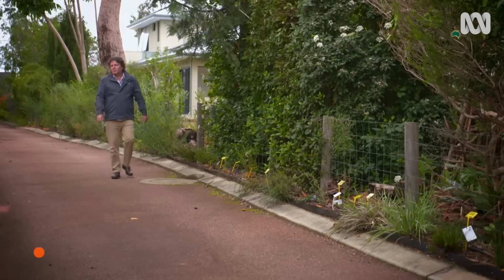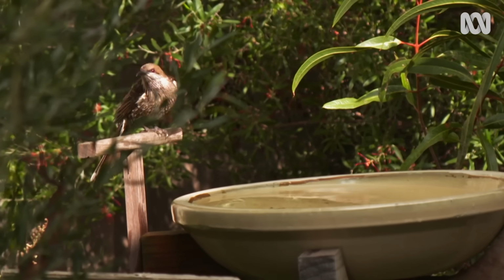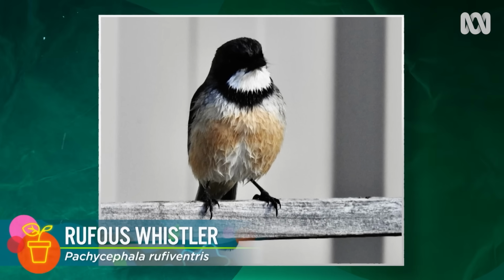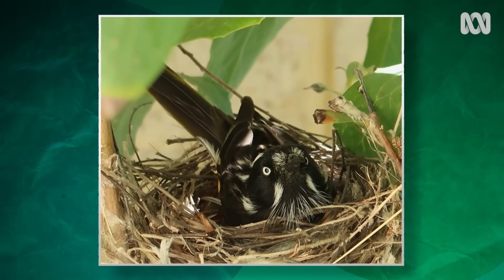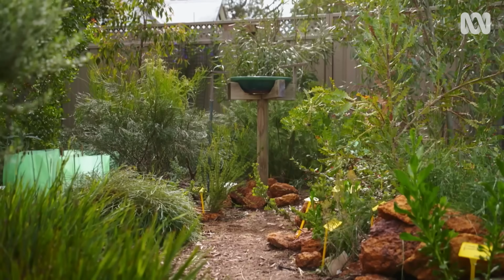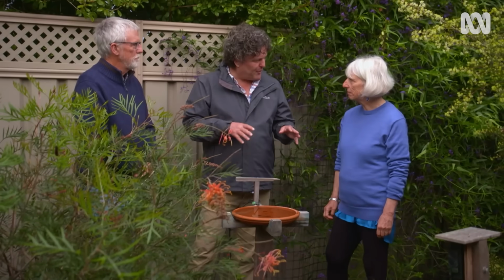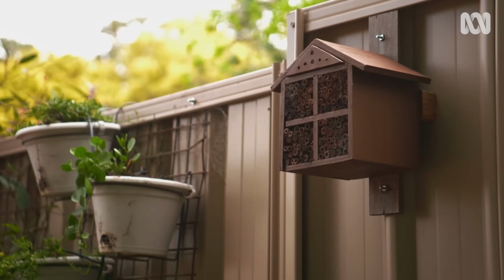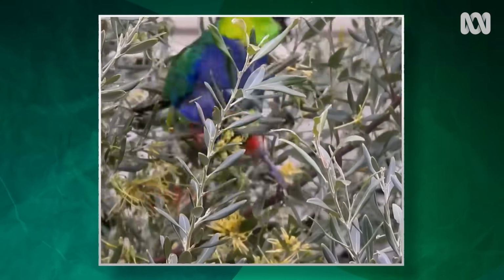We Built A DIY Garden To Attract Wild Birds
Josh meets a couple on a modest-sized block who have super-sized the habitat they provide for local birdlife.

This is a segment from Season 36 Episode 27 of Gardening Australia